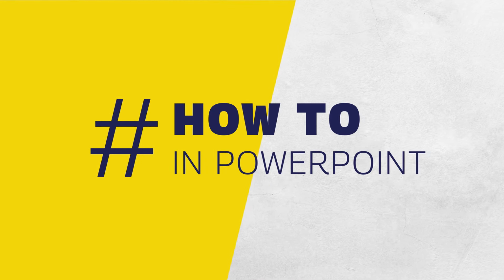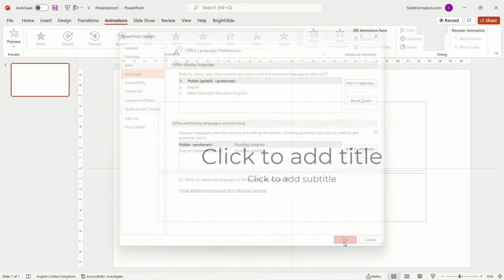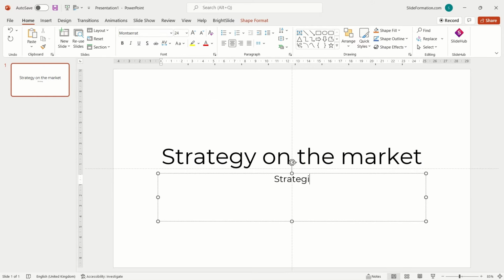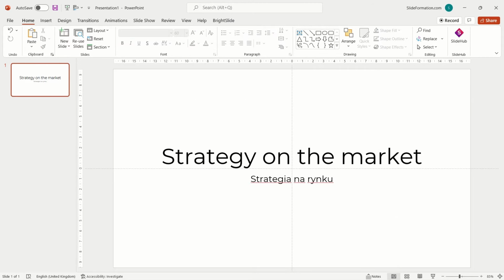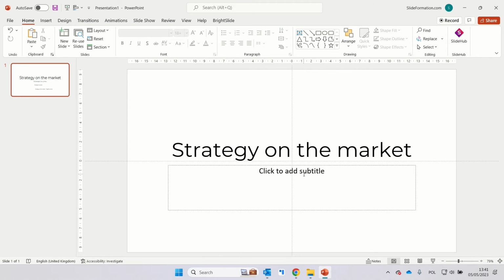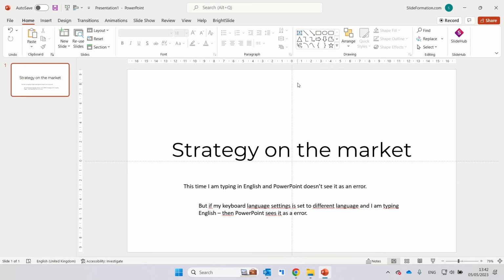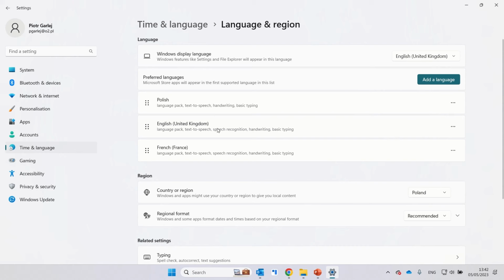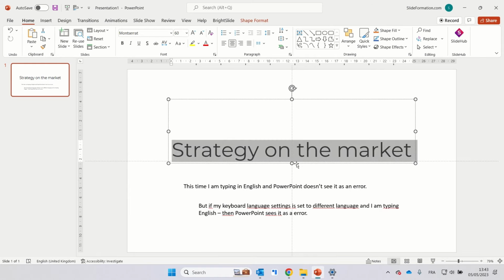How to Change Language Settings in PowerPoint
Are you in search of bespoke training on slide design, storytelling, presentations, PowerPoint, Google Slides, data visualizations, or public speaking?

In this video, we'll show you a step-by-step guide on how to change language settings in PowerPoint. Whether you're preparing a presentation in a different language or need to customize the language preferences, we've got you covered. Discover how to navigate through the settings menu, select your desired language, and apply it to your PowerPoint slides effortlessly.

ABOUT PIOTR GARLEJ:
Presentation designer & presentation coach. CEO of SlideFormation.com. Author of the book entitled 'Effective Presentations step-by-step'. Presentation and slide design coaching is Piotr's passion. He teaches managers around the world how to create stunning business presentations with simple tricks and simple design. His mission is to teach managers how to impress their bosses, clients and any audiences with their powerful yet simple presentations.